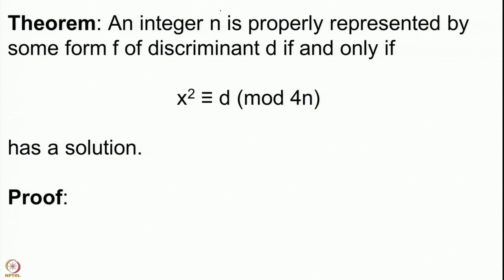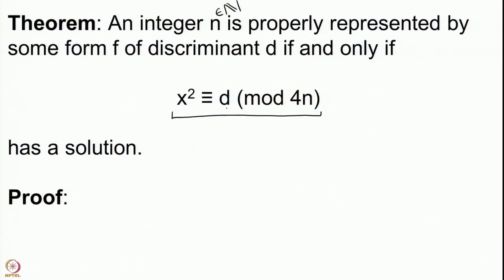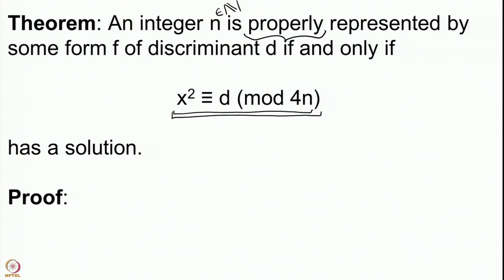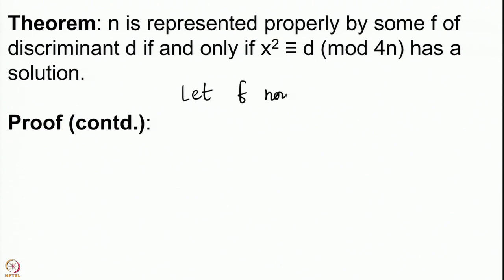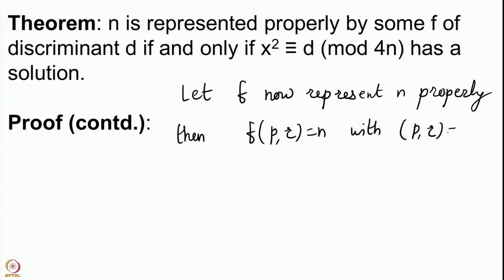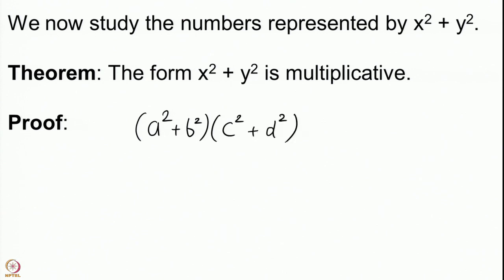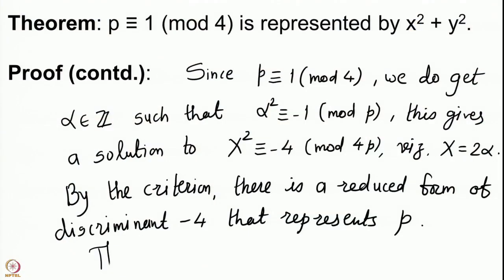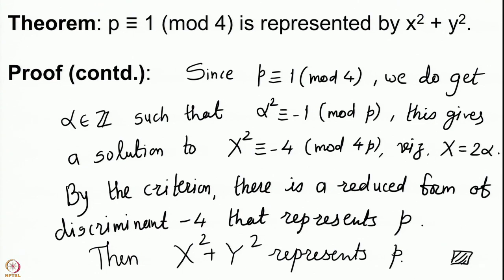Week 9-Lecture 45 : Sums of squares - I